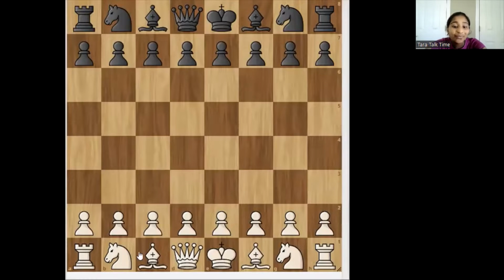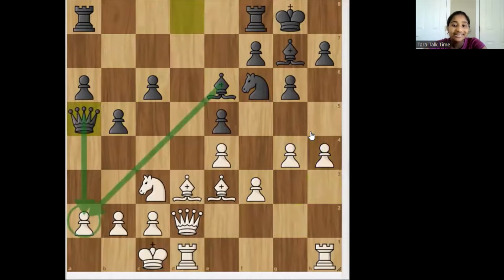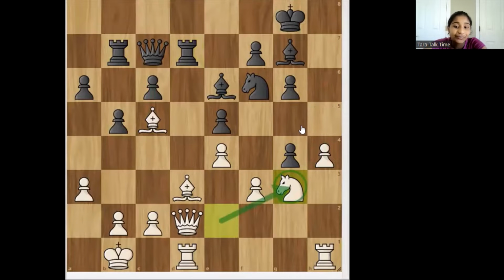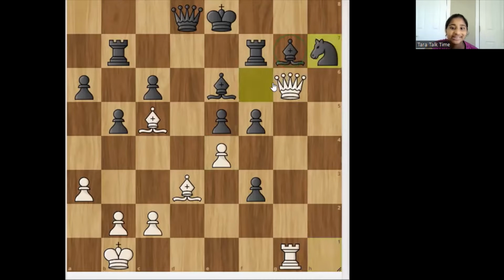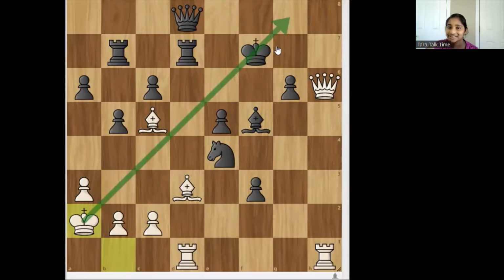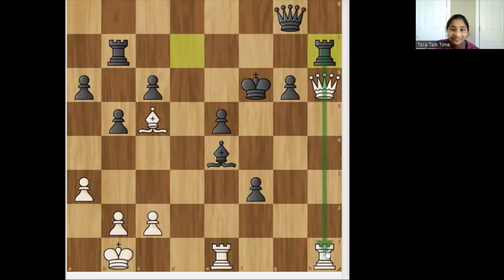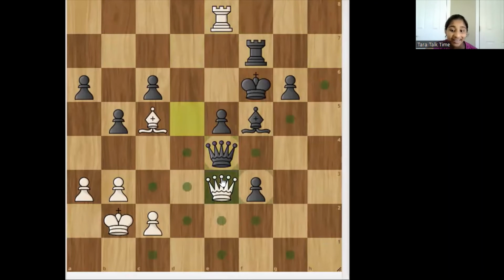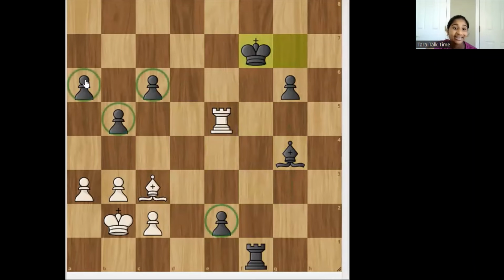A Game In The 6th Round Of 44th Olympiad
All our videos are not for profit-educational purposes only, not intended to violate anybody or anything, in any way.

Regards!